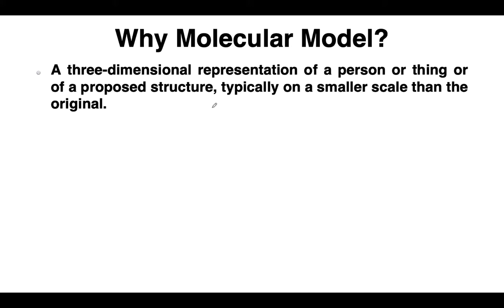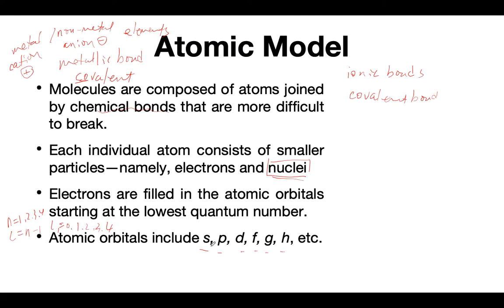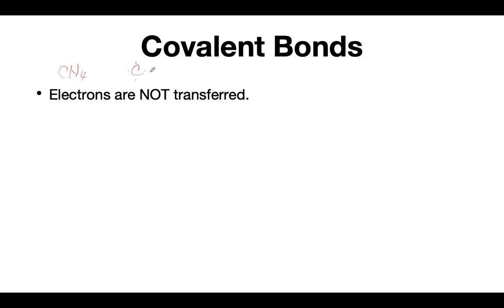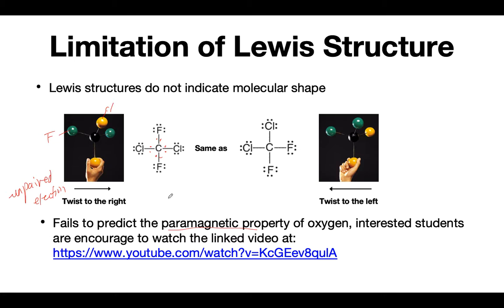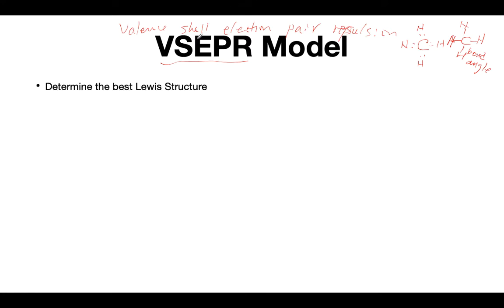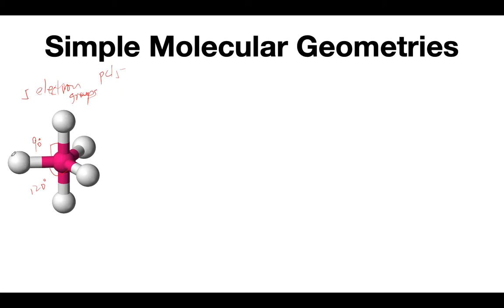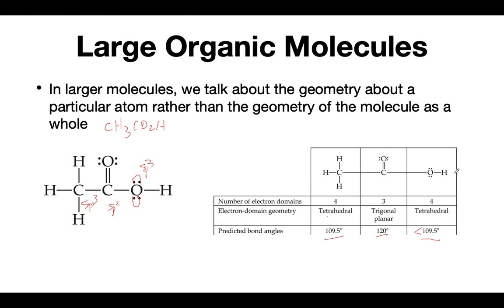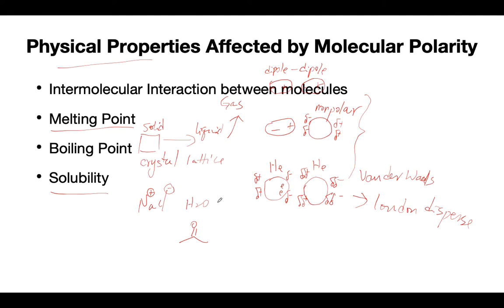lab 5 molecular model